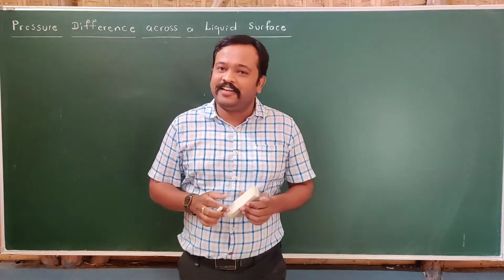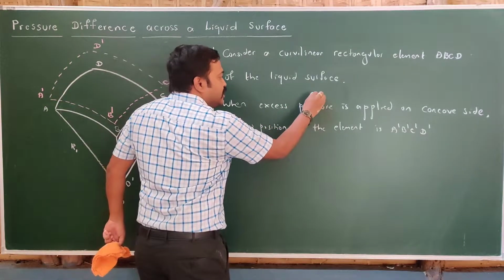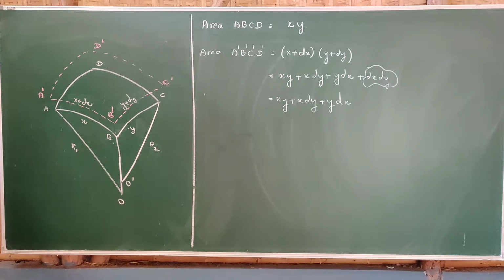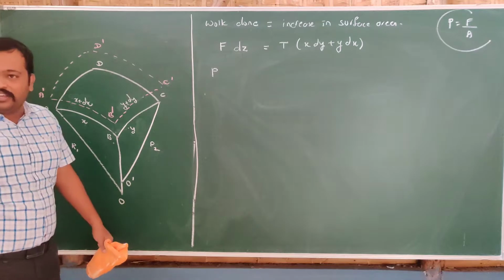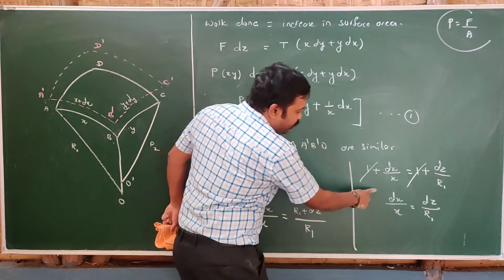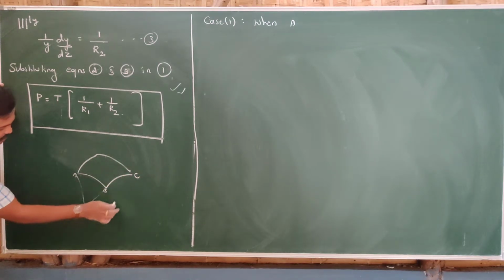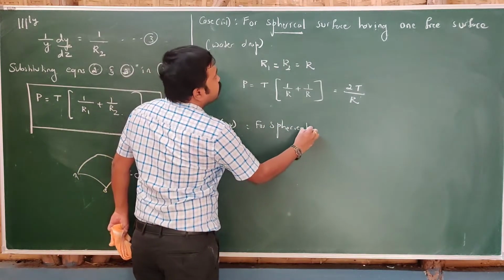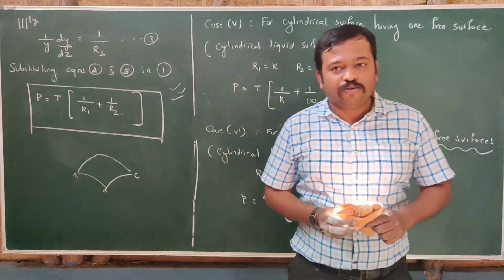B.Sc. II Sem | Physics | Surface Tension | Part 2